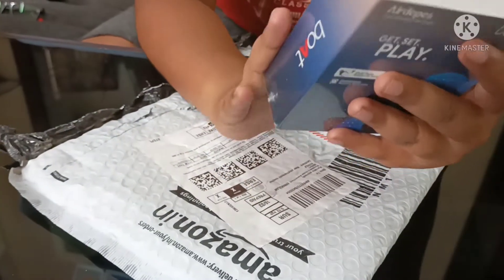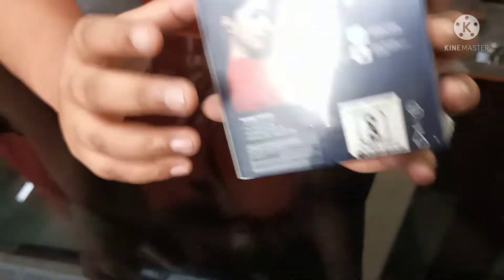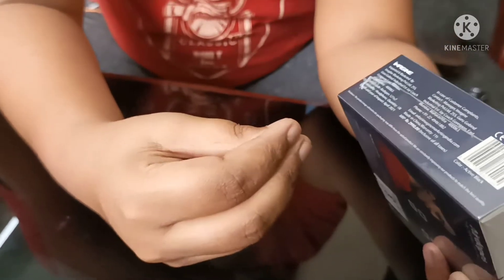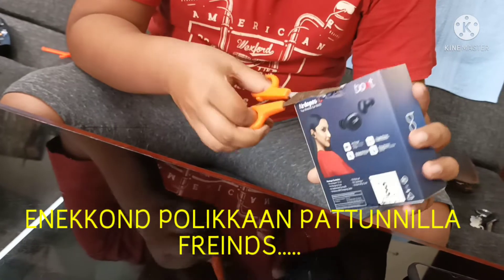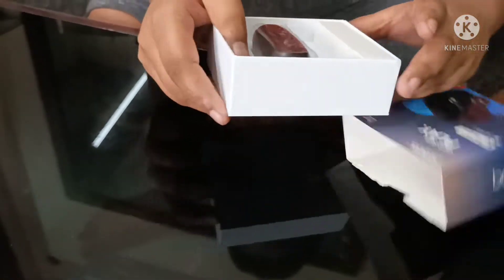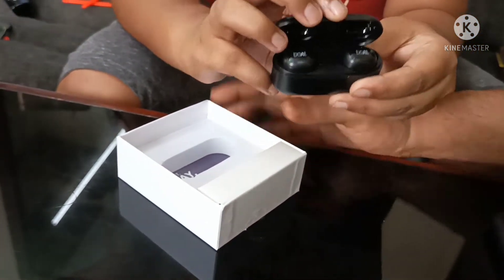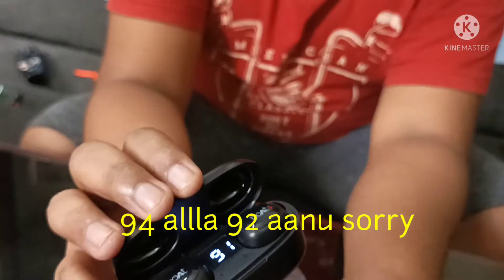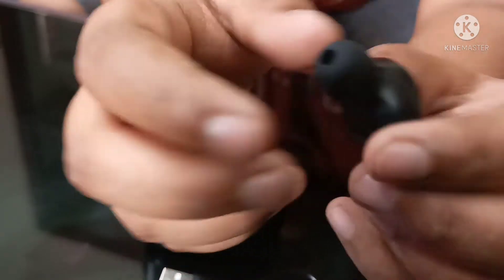Brand new earbuds unboxing#boatearbuds